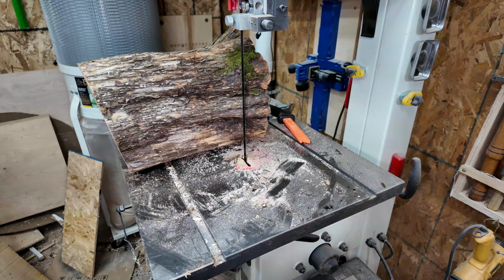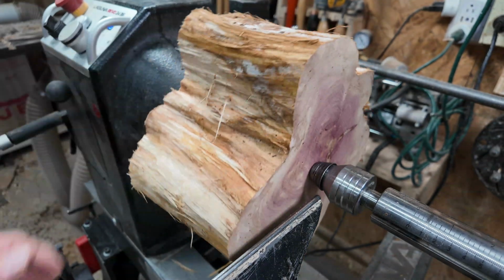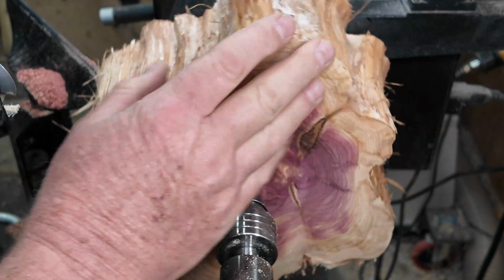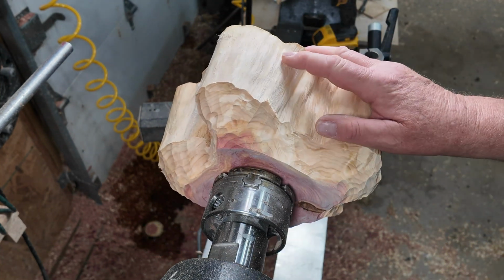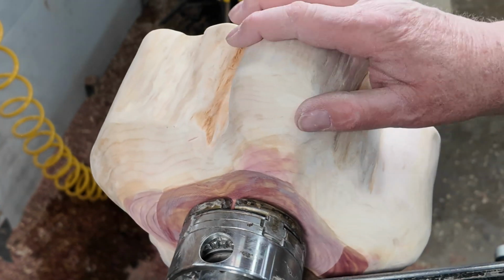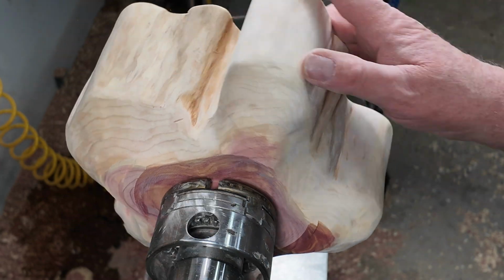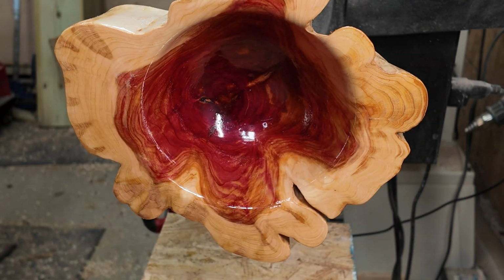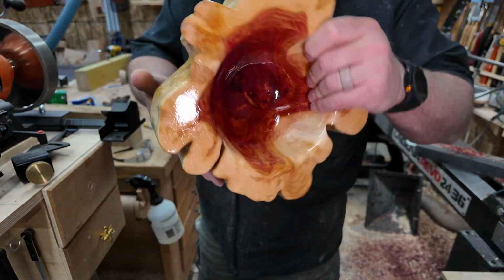Woodturning Magic: Cedar Log with Natural Rim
Watch as I transform a rugged cedar log into a stunning bowl while preserving its natural rim! This woodturning project showcases the raw beauty of cedar and the magic of working with nature’s imperfections. No dyes, no epoxy—just pure craftsmanship and character.

Products

Let's Resin:
*NEW* UV Light

1 gallon Epoxy resin
1.5-gallon Epoxy resin：
2 Gallon Epoxy Resin
Lets Resin Mixer Cup

Acks Abrasive Paste and Polish

Mylands Friction Polish (Amazon)
Mylands Sanding Sealer (Amazon)
Starbond 5 Minute Epoxy Adhesive (Amazon)
Starbond 2 oz. Super Fast Thin CA Glue (Amazon)
Starbond Thin CA (Amazon)
Jo Sonja (Amazon)

Robust, Exterior Curved Tool Rest (Amazon)
Foredom Wood Carver (Amazon)
ARBORTECH Mini Carver (Amazon)
Hurricane 1-1/2" scraper (Amazon)
Hurricane Tools Carbide 180 Grit Wheel (Amazon)
Hurricane Tools Carbide 80 Grit Wheel (Amzon
Wen Slow Sped Grinder (Amazon)
Pro Grind Sharpening Jig (Amazon)
Calafornia Tools Pressure Pot (Amazon)

Videography Equipment - Amazon
Neewer Quick Release
Manfrotto Magic Arm
Neewer CB60 LED
Accsoon Toprig Slider
Ambitful Tripod Ext
Insta360 GO 3S
Sony ZvE-10 Camera